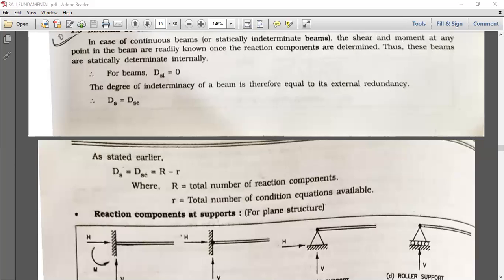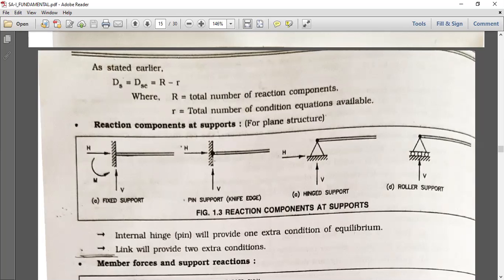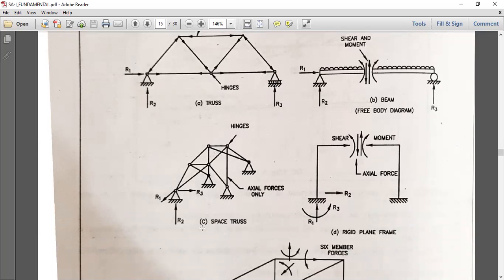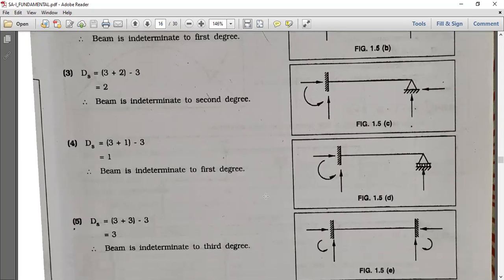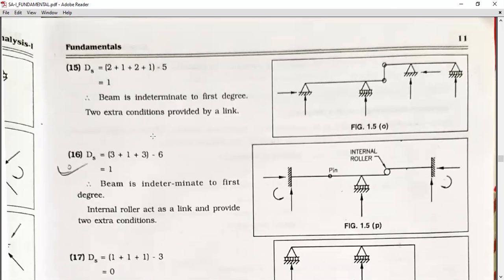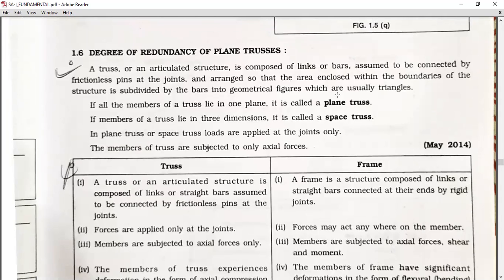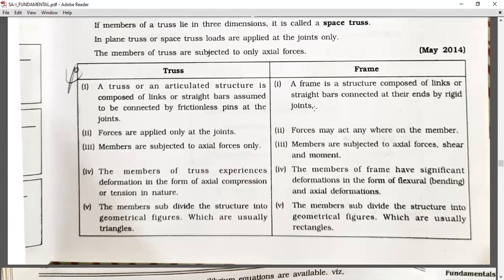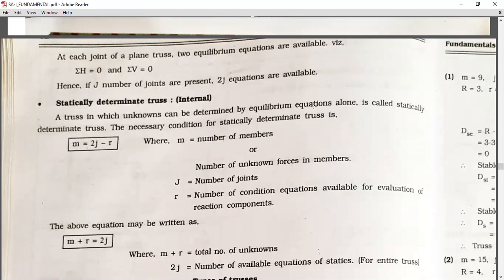3140603 | SA-I | FUNDAMENTAL-1.2